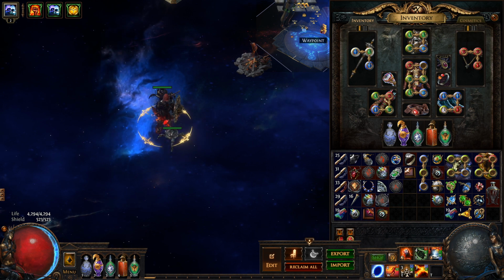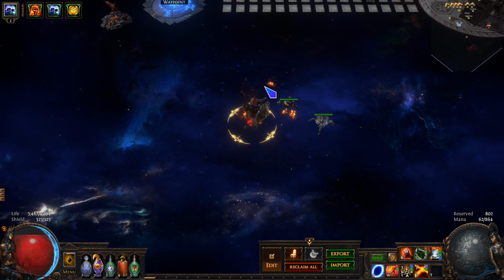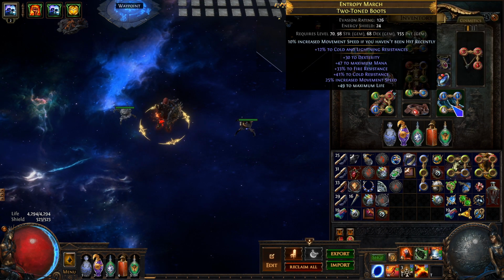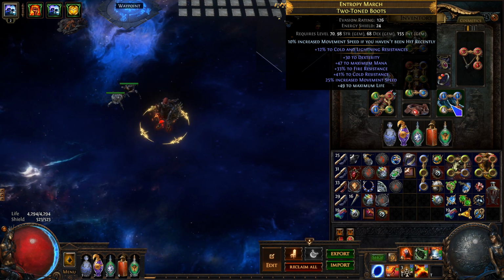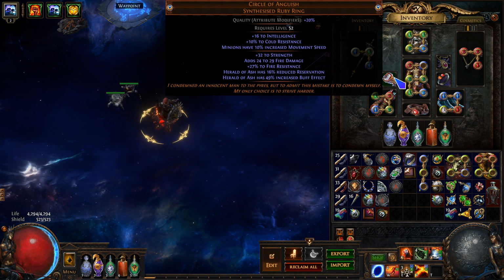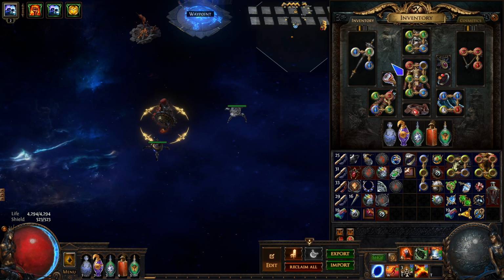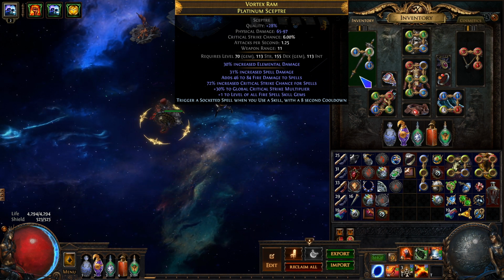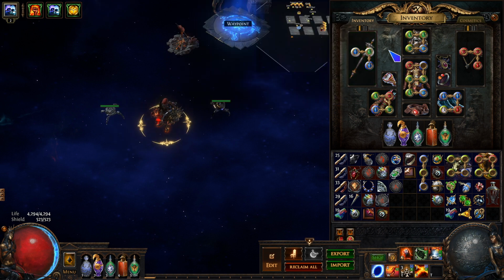Destroy Bosses Week 1 With Explosive Trap. Teaser for My 3.15 Starter [Full Guide After Patch Notes]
PoB and Guide  will be ready after patch notes come out.

0:00 Intro

0:17 Awakening 9 Drox

0:55 Gear Overview
4:47 Zealotry Crit Chance Watcher's Eye
5:40 Guardian's Aid Minotaur
6:16 The Twisted
7:50 Shaper
8:20 Uber Atziri